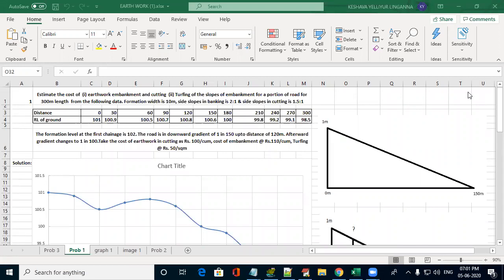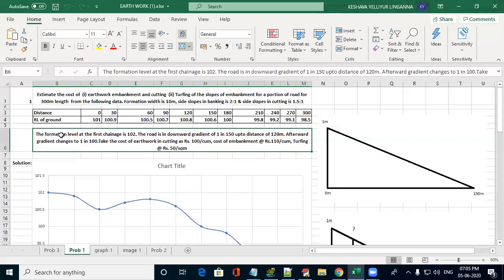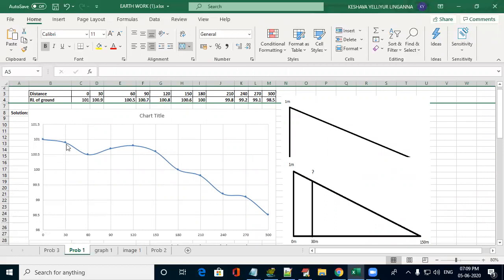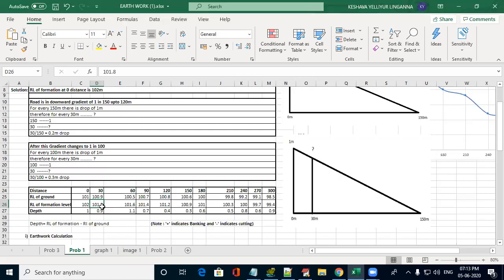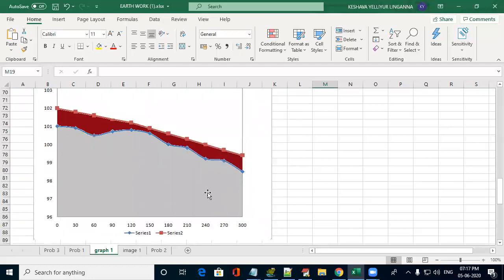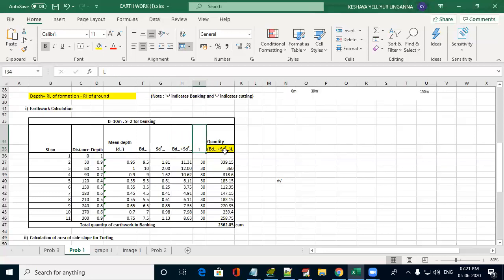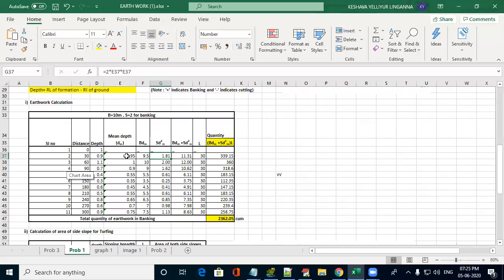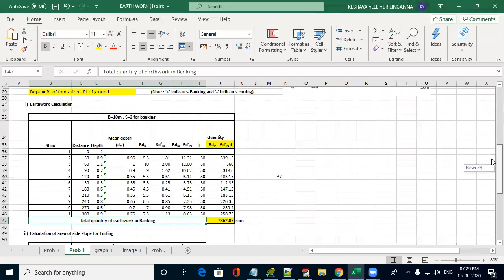Earthwork of roads prob 1